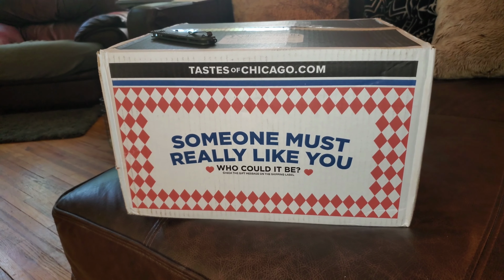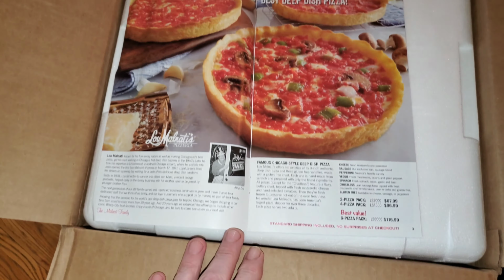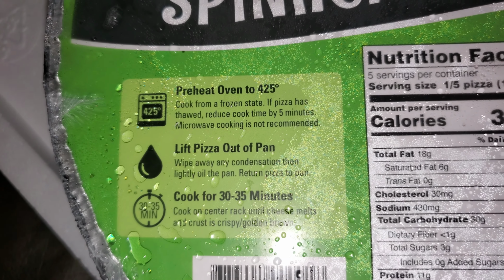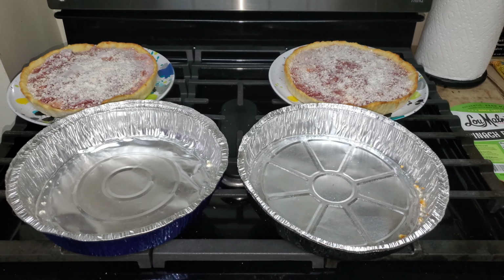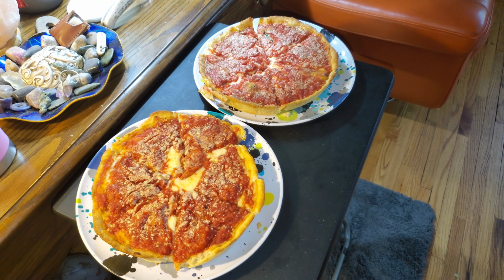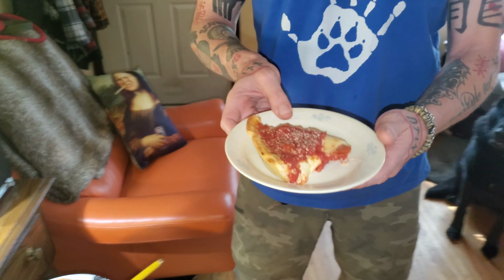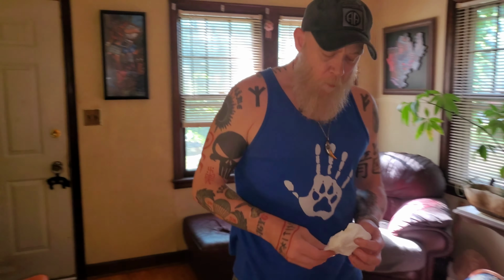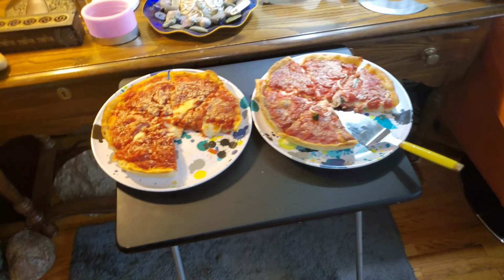Mail Order Pizza?! - Lou Malnati's Tastes of Chicago Deep Dish Pizza Review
Mail order deep dish pizza from Chicago? Is it any good? We review 2 Lou Malnati's Deep Dish Pizzas from Tastes of Chicago...

For those new to the channel post cov!d who liked this video... we used to do food videos here fairly frequently before all the lockdown restrictions went into place here. Over 2100+ videos on this channel so they are easy to miss. Here are some of the several BBQ and food  videos you might enjoy with our family and friends...

- Answer: It is a new general purpose working breed in the early stages of development under the guidance of the 'Lycan Shepherd Project'. These puppies are from a F2 breeding in that process. The breeds currently being used in its development are Blue Bay Shepherd, working line German Shepherd and Malinois. The breed is still in the early foundation stage of development. The breed is intended to have the larger brain to body size ratio, superior problem solving ability, intelligence and long leg structure of a wolf with the working ability of a working line German Shepherd.

*** Video regarding the Army SUPER DOG Program discussed in the video and how to do 'Early Neurological Stimulation' to your puppies to greatly affect their future found here...

!!! 1st 508th Airborne TEESPRING MERCHANDISE...